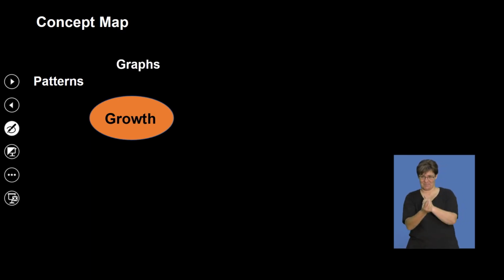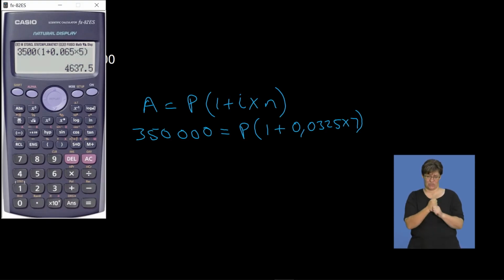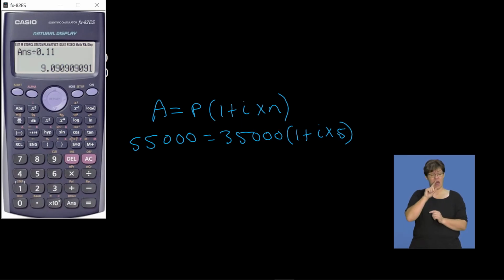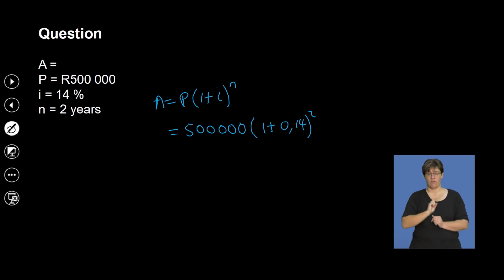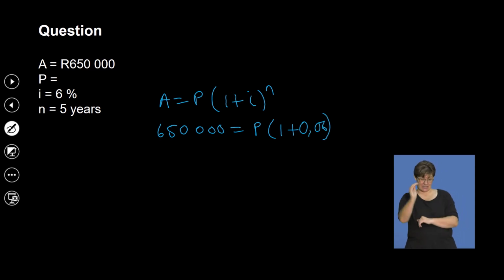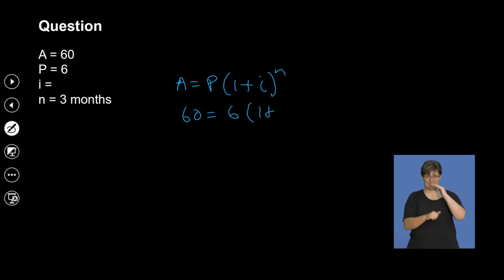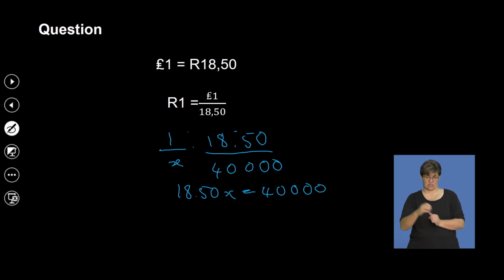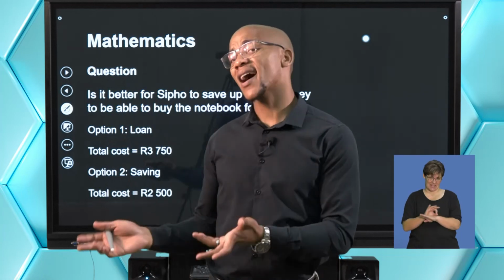Gr10 Mathematics - Revision Finance and Growth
Revision Finance and Growth